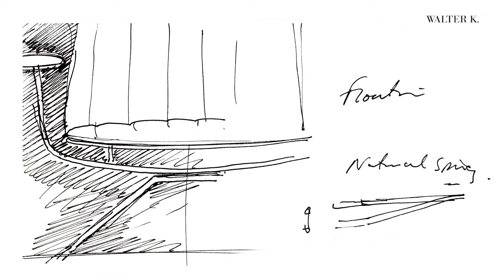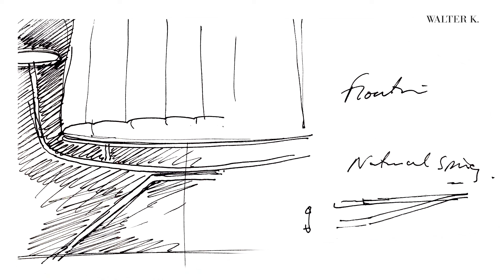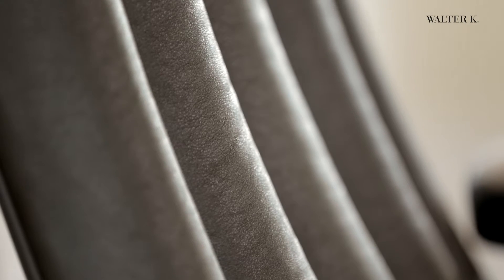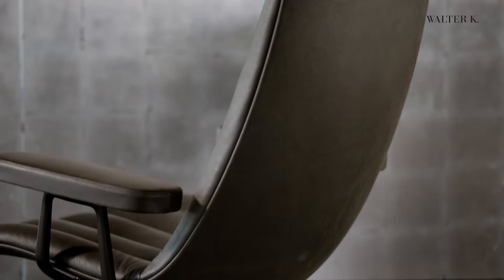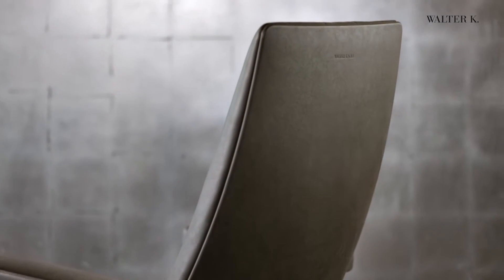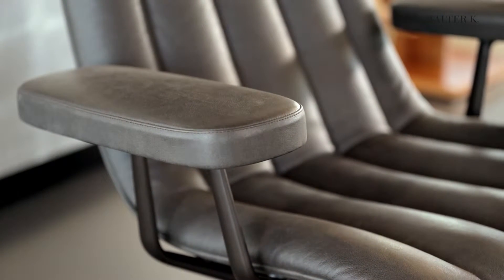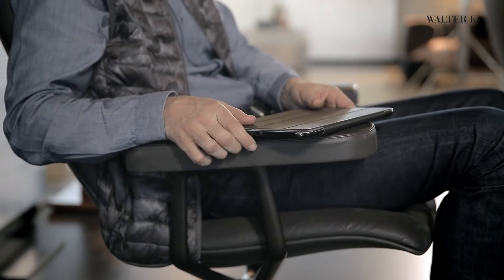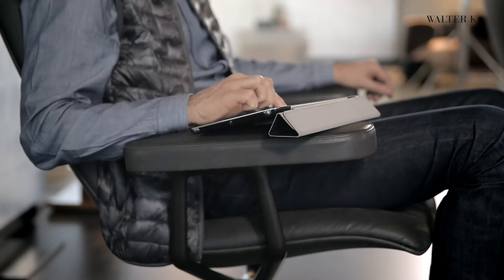Inspiring Relationships: Luke Pearson about Healey Lounge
Healey Lounge. Design: PearsonLloyd.